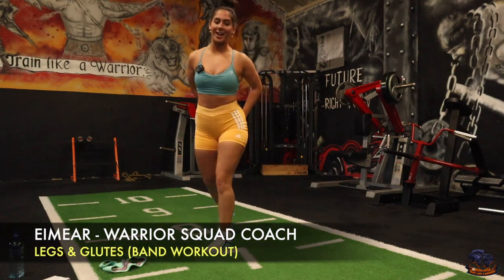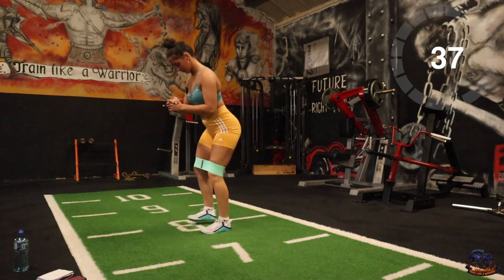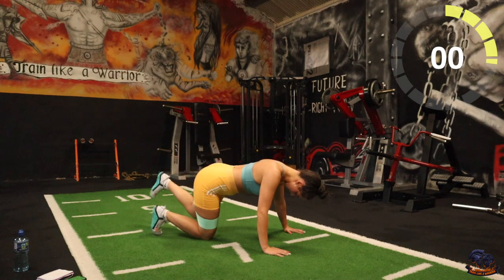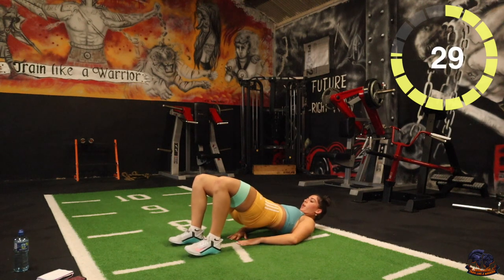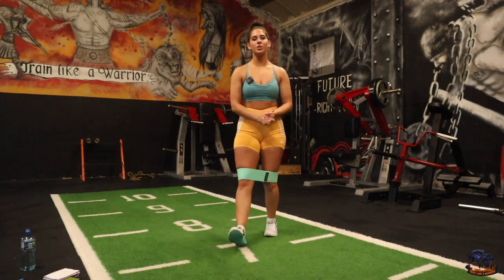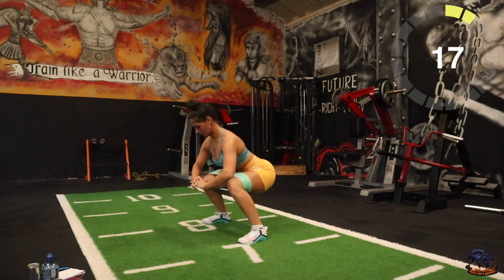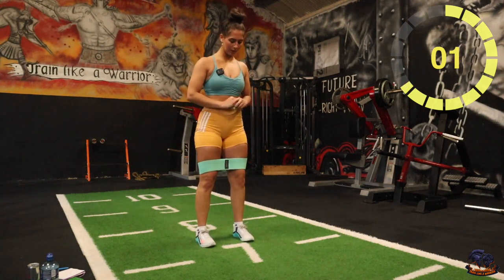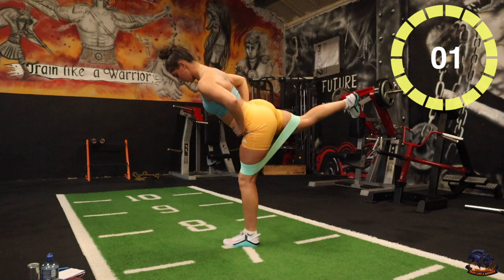INTENSE GLUTE WORKOUT at Home with Resistance Band (Follow Along)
Join The Train Like A Warrior Online Workout Studio

Grab your band and let’s target our glutes!! This glute resistance band workout will be focusing on targeting, isolating and activating the entire glute muscles, hips and hamstrings.

⚔️Workout Details

▸ Legs & Glutes
▸ 2 Rounds
▸ 40secs on / 20 secs off with 1 minute burnout of lunges
▸ Equipment: Glute band or bodyweight

Workout:

Side to Side Squat Walks
Donkey Kicks (each leg)
Side Squats
Glute Bridges
Standing Kicks Backs (each leg)
Walking Lunges

You can perform this session with no band needed.